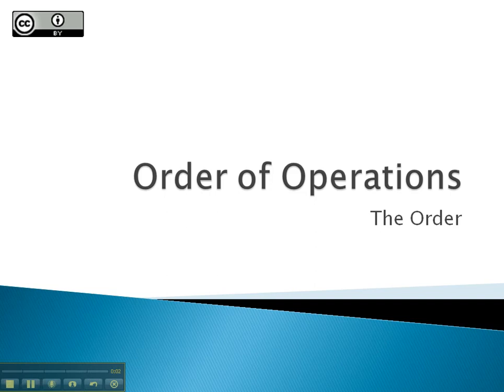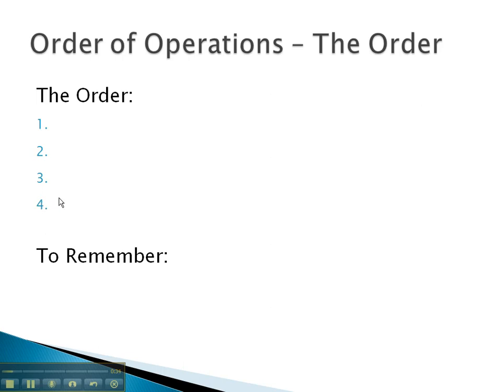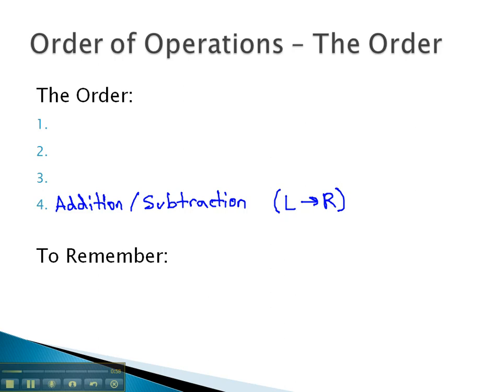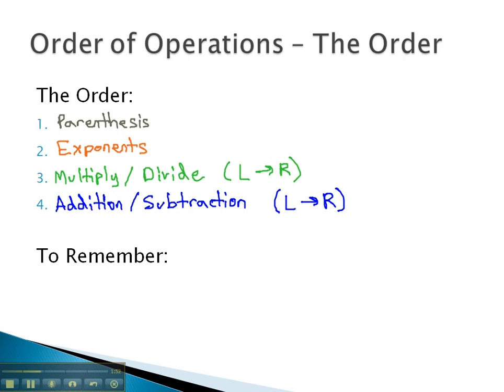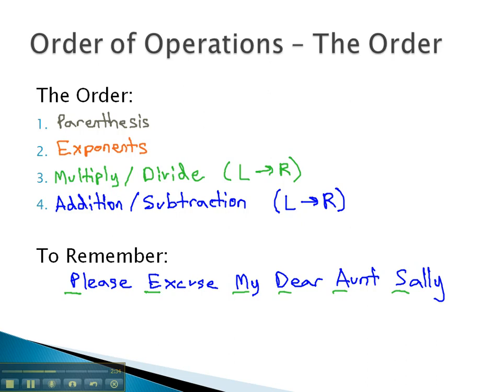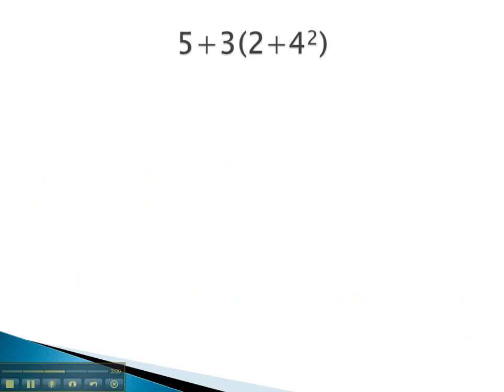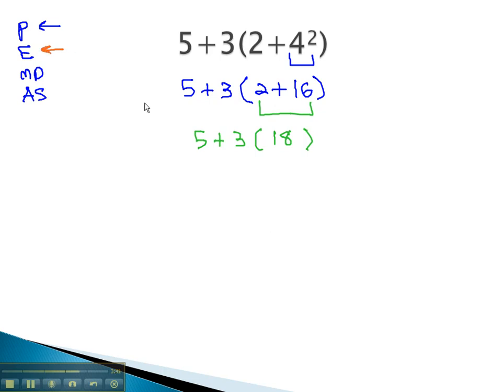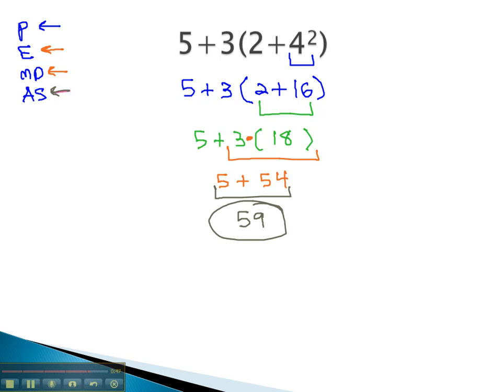Order of Operations - The Order (part 1)